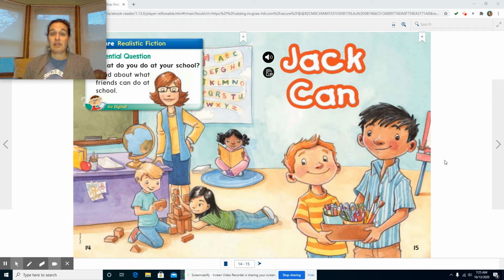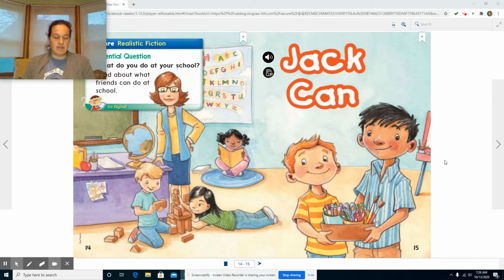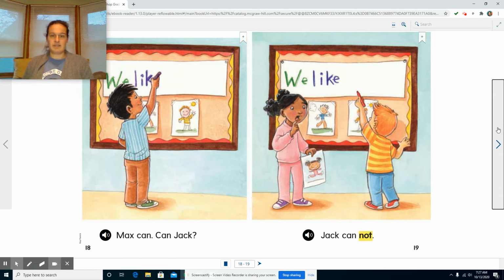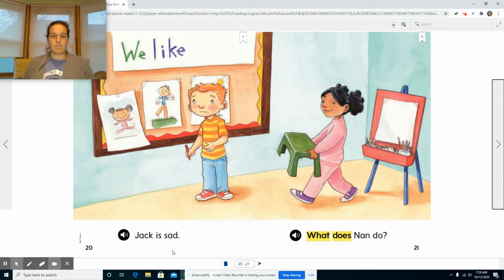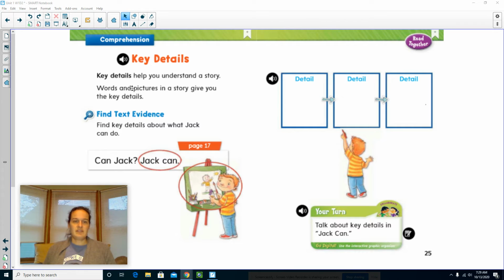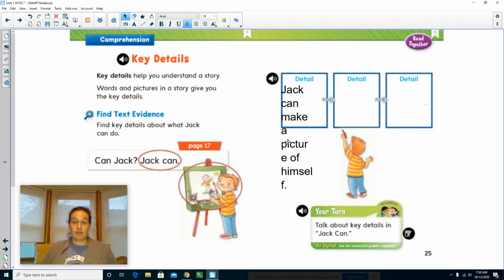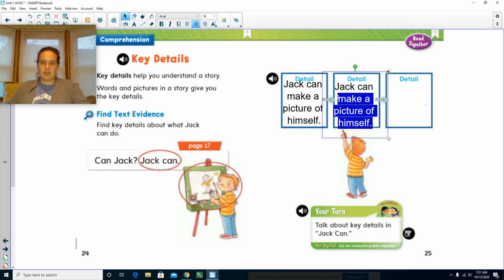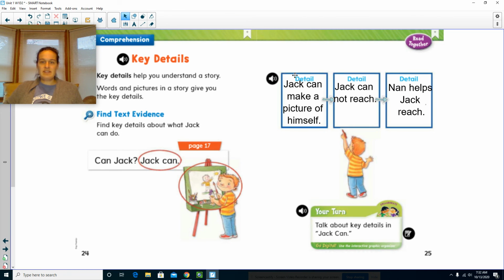October 20 Reading U1W1D2